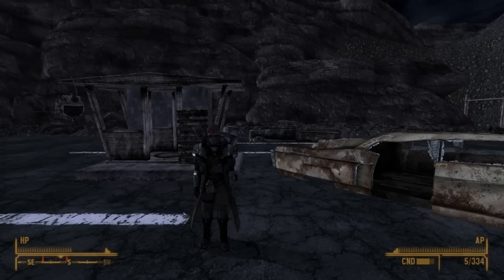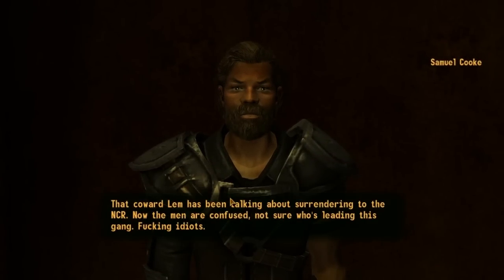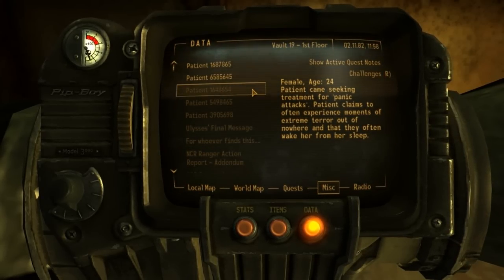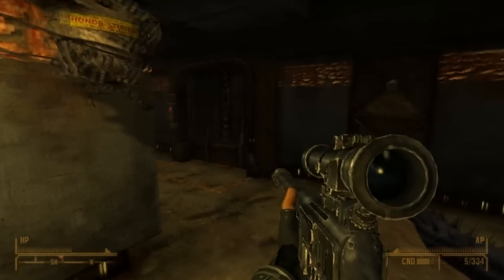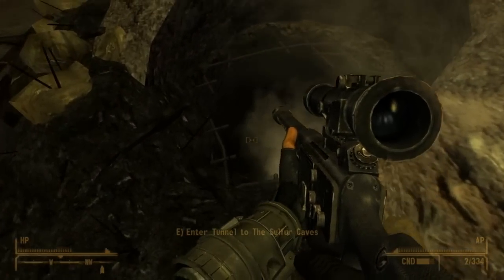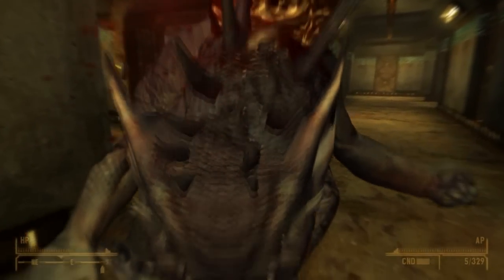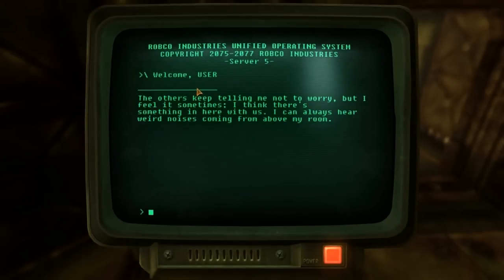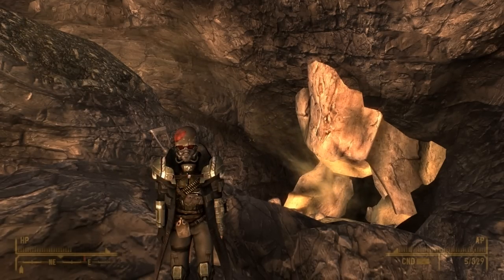Fallout New Vegas- The Legend of Vault 19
This time we take a look at Vault 19, a vault full of geckos, convicts and with a history of messing with the mentally ill. Hope you enjoy :)